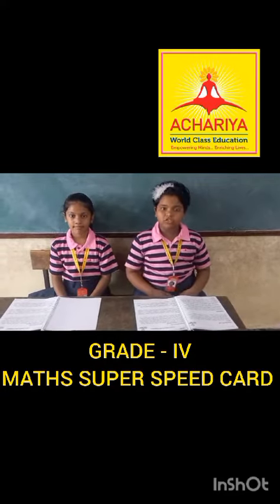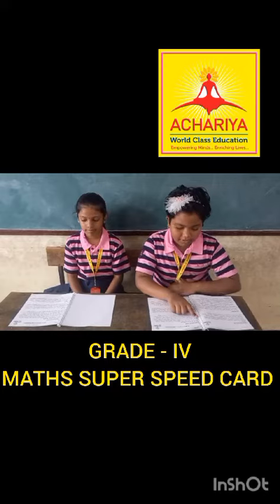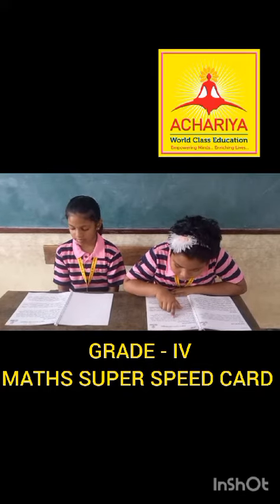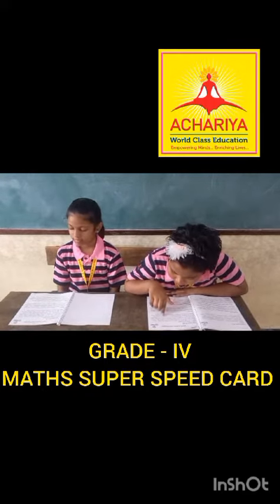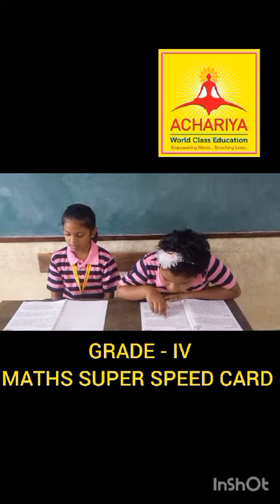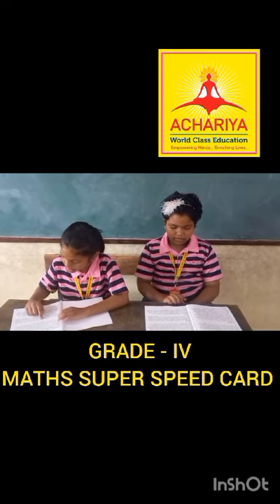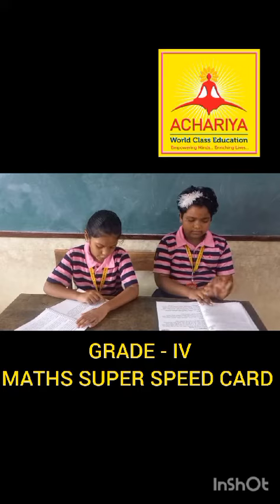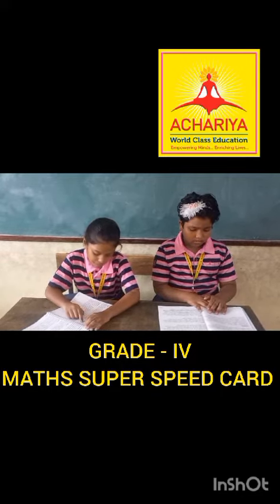Activity: Maths super speed card / Rani : Ashvika and Rani: Dhanshika / Grade: IV - A / Tr. chitra